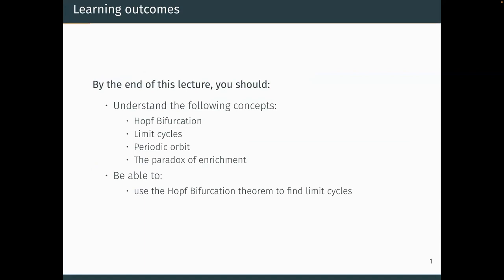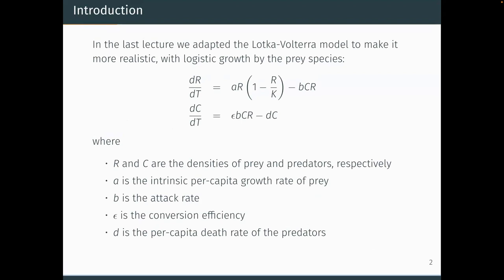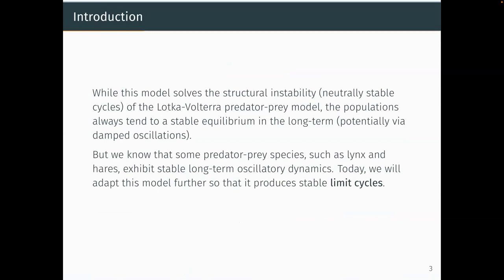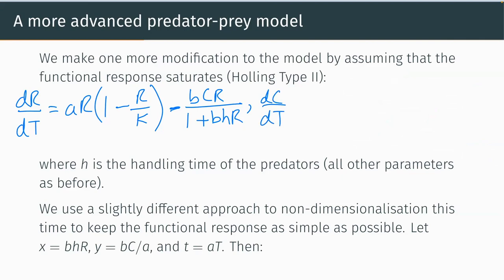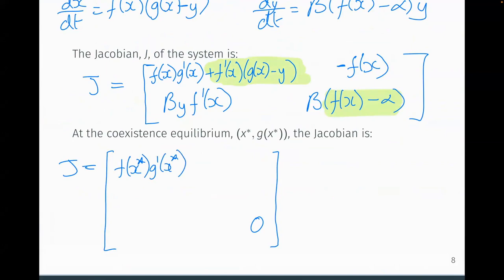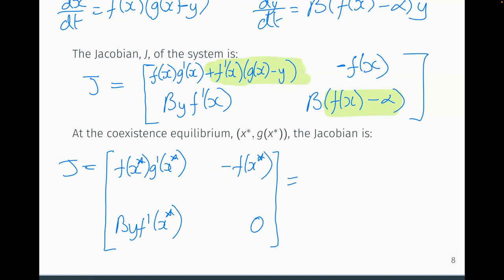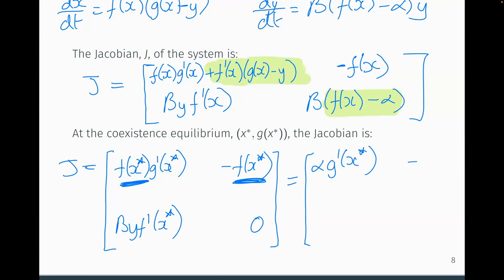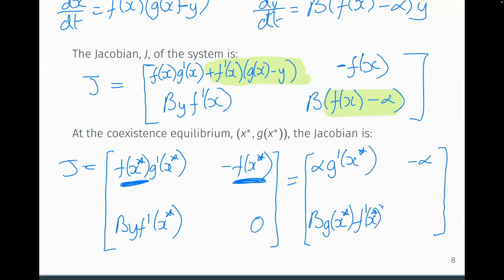MATH 360 - Lecture 18 - A more advanced predator prey model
Rosenzweig-Macarthur model. Hopf bifurcations and limit cycles.